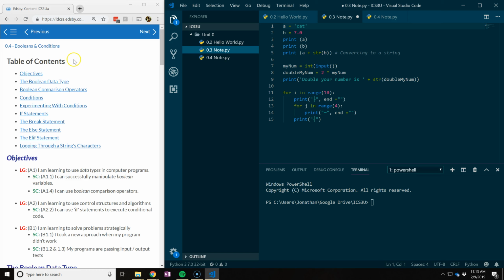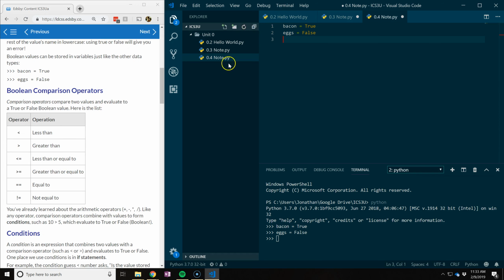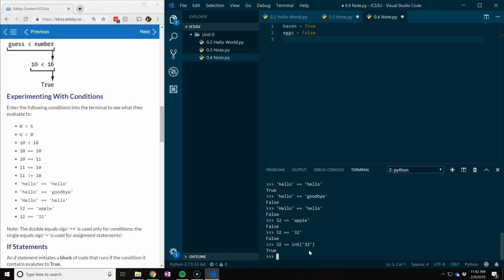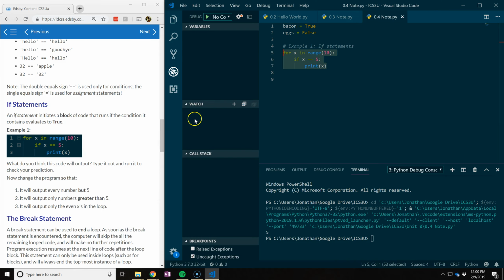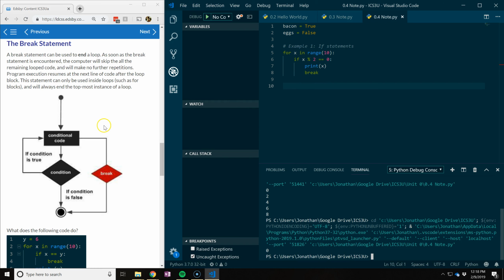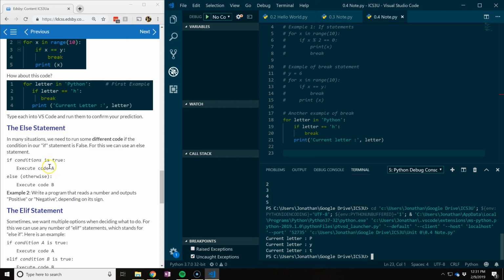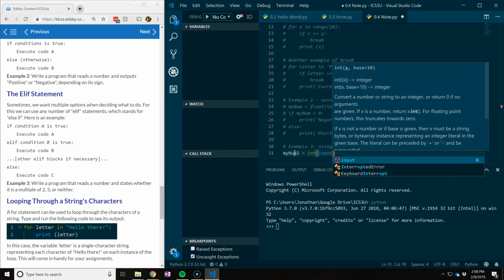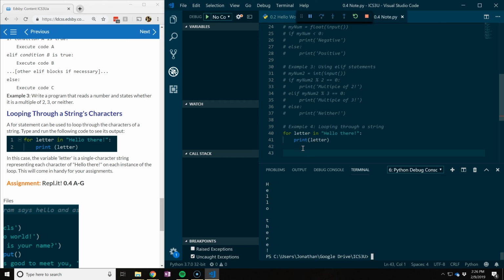0.4 - Booleans and Conditions